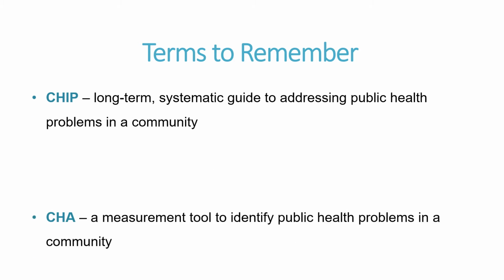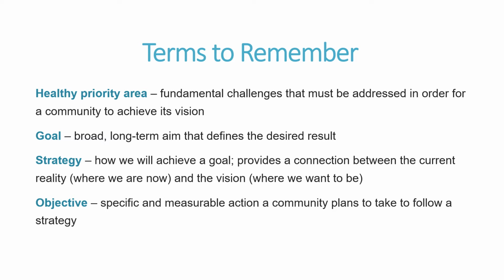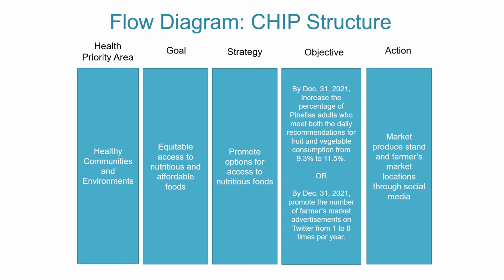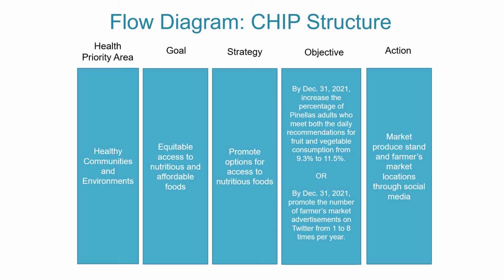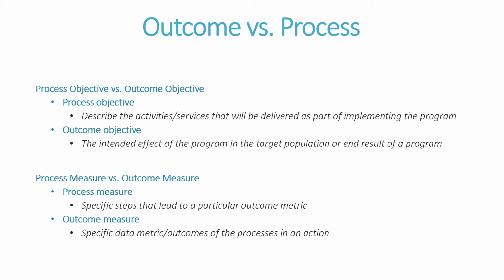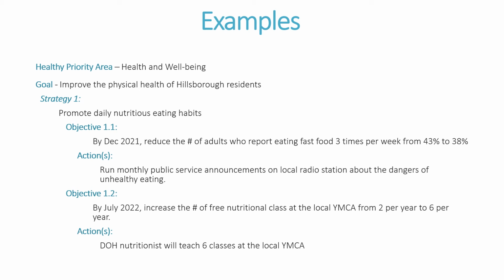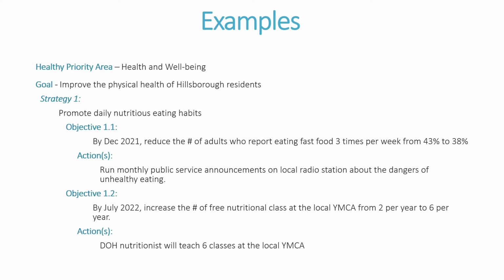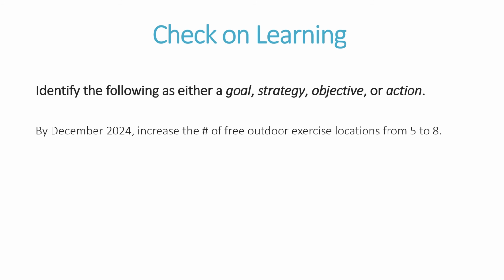Gallucci NFO103M2 Microlearning Supplement